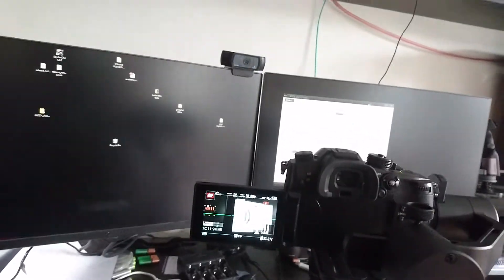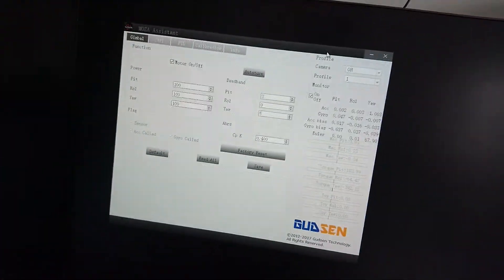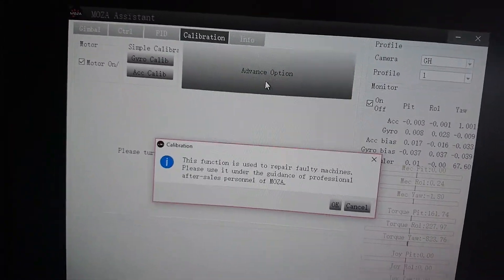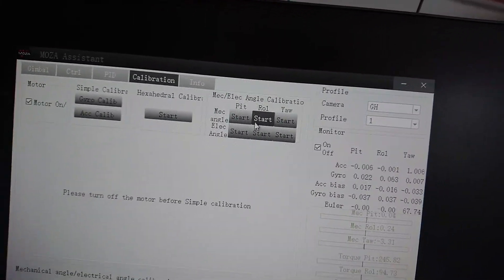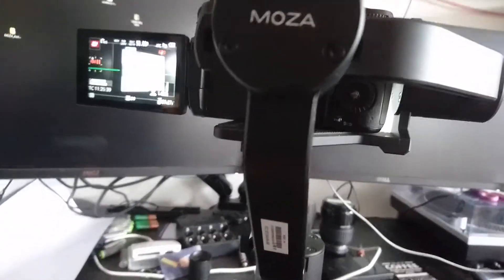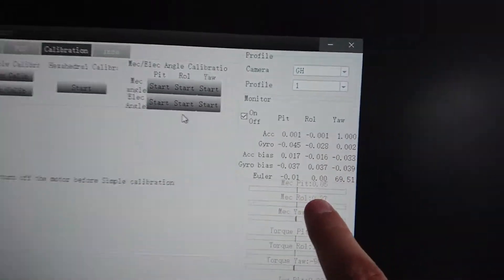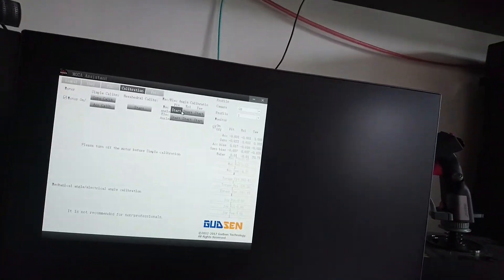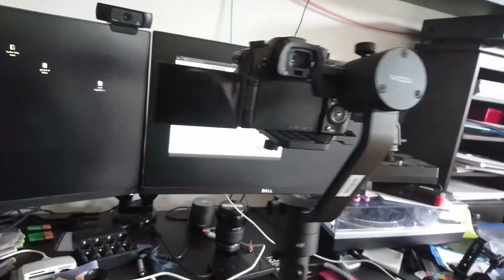Moza Air firmware v3.0.1 problem solved!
There was no problem...I pushed buttons without knowing what I was doing...

Whilst I appear drunk and incomprehensible in the video, I actually wasn't.  That's just me.

To explain more clearly, I messed with the advanced calibration settings in the Moza Assistant app without knowing what they did.